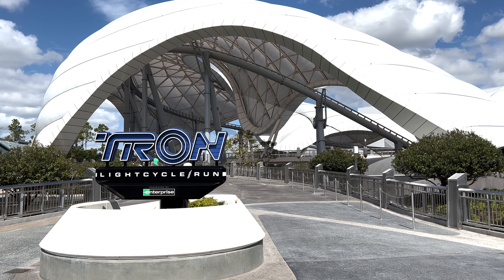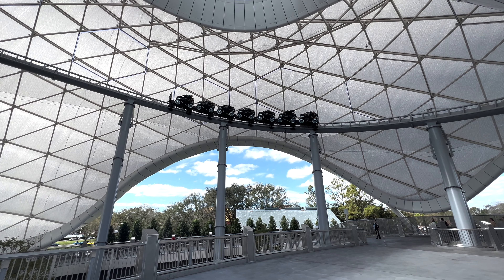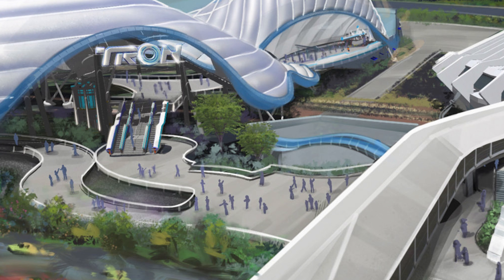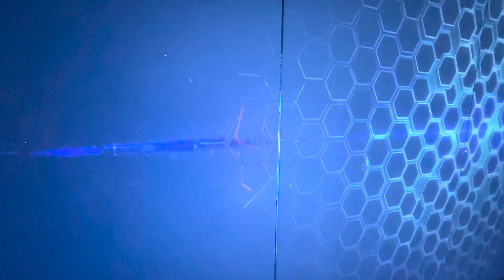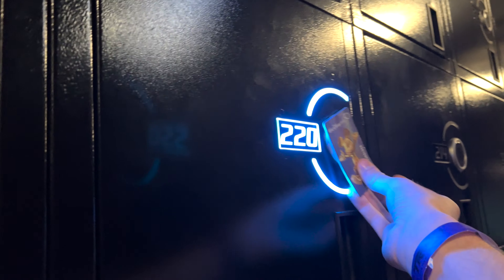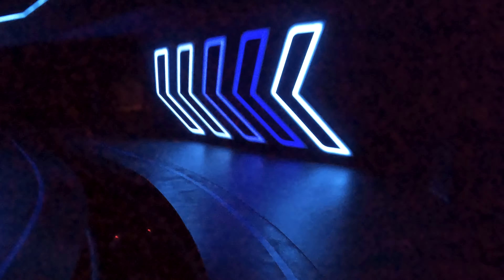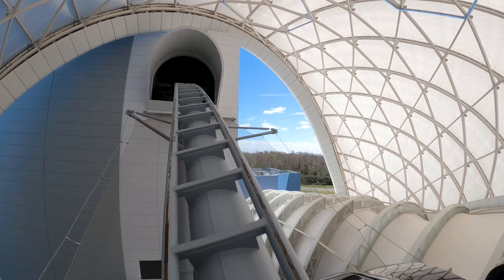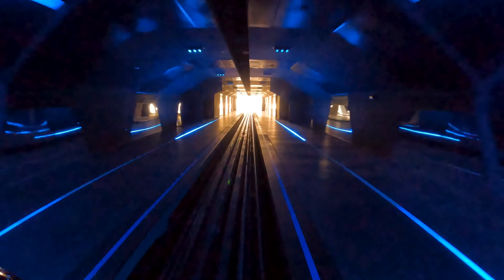TRON Lightcycle Run NEW FOR 2023 Review Disney's Magic Kingdom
In today's video I do a deep dive on the new for 2023 Vekoma Booster Bike Tron Lightcycle Run at the Magic Kingdom in the Walt Disney World Resort in Orlando Florida. Enjoy the Review!